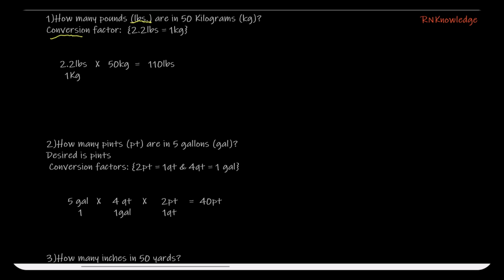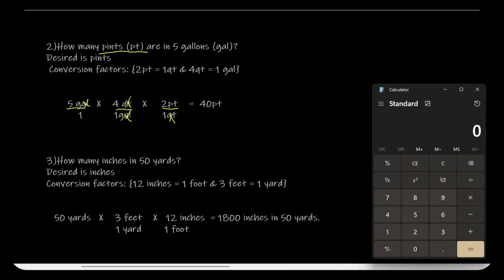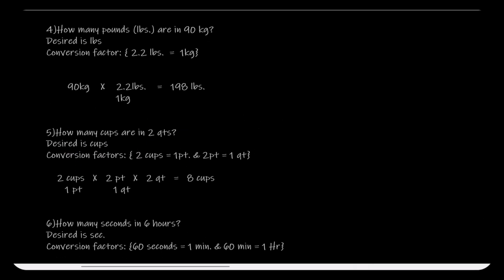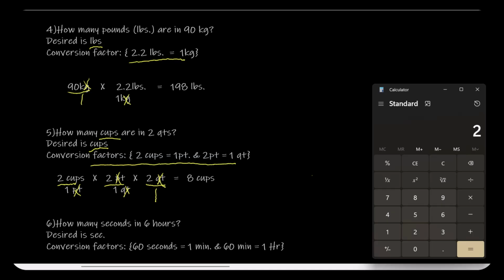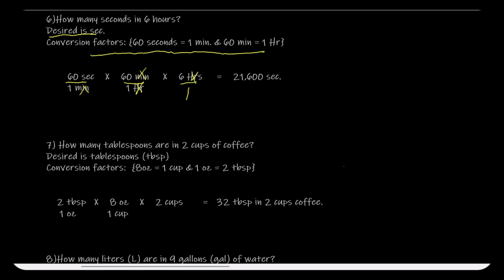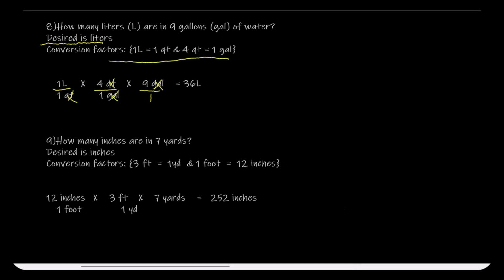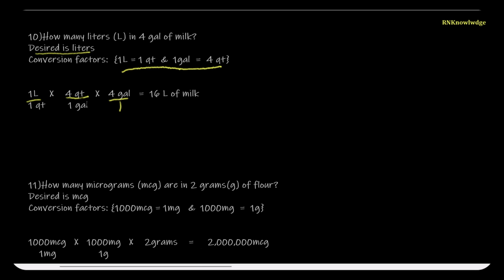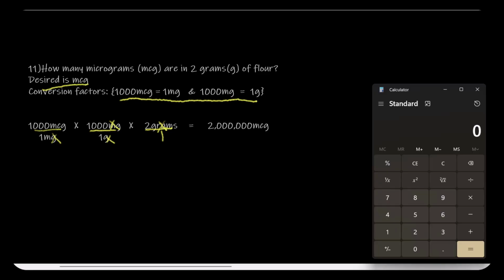Solving with Dimensional Analysis -1 & 2 step conversions w/in Metric & Household measurements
Welcome to RN Notes and Knowledge channel! Here we simplify problem calculations to make your learning journey enjoyable & stress-free. This video will demonstrate single and 2 step conversion problems utilizing Dimensional Analysis for common household and metric systems. You’ll gain a clear understanding of how these problems are set up and solved. You’ll learn how to perform conversions of equivalents between these systems, making complex measurements simple and approachable. We’ll guide you step-by-step through converting larger units to smaller units and smaller units to larger ones, ensuring you master the process. With clear explanations and practical example problems, you’ll see how to apply dimensional analysis to confidently handle any measurement challenge. Whether you’re studying for exams, working in healthcare, or just brushing up on your skills, this video has everything you need to succeed. Let’s simplify measurements and take the mystery out of conversions!

By accessing and viewing this channel, you agree to these terms and acknowledge that this content is for general education, not specific medical guidance. Always prioritize patient safety and evidence-based practice. We are not liable for any errors, omissions, or outcomes resulting from the use of information presented on this channel.

RNKnowledgenow